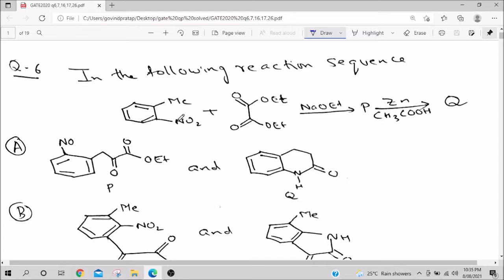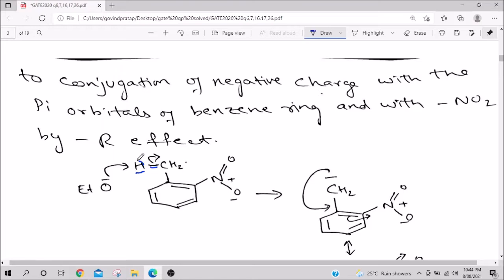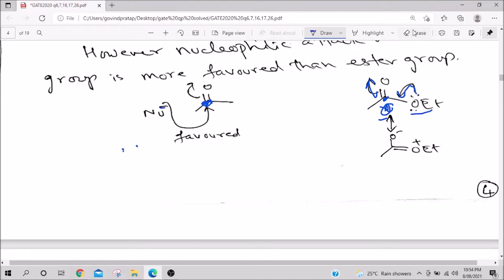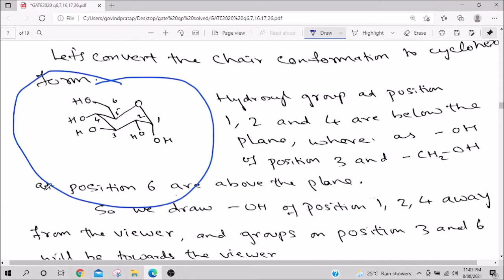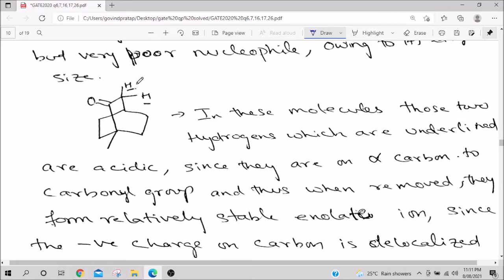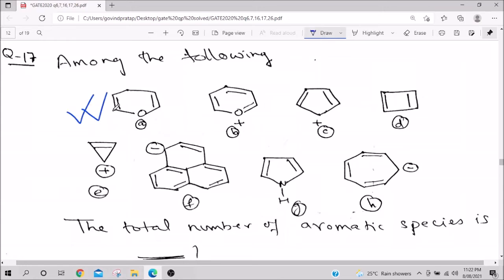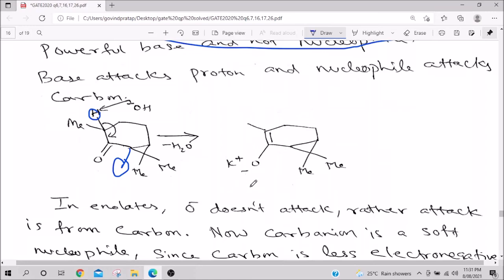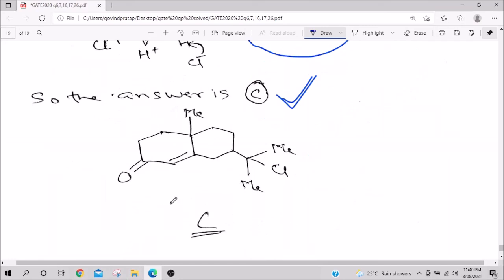Learning Organic chemistry through GATE Question Papers: 2020 Q.P. questions 6, 7, 16, 17, 26